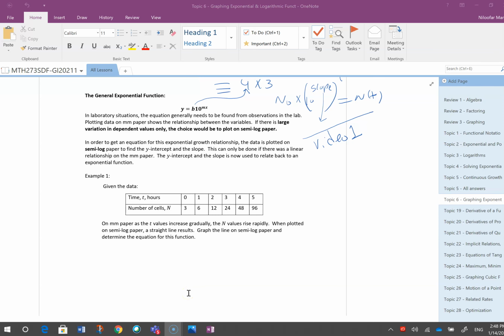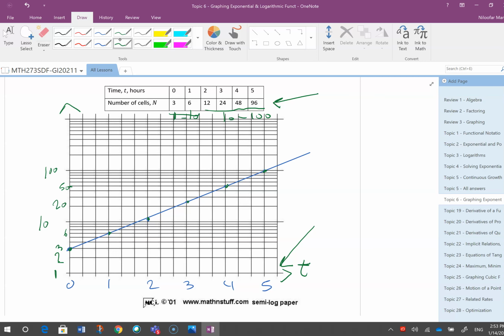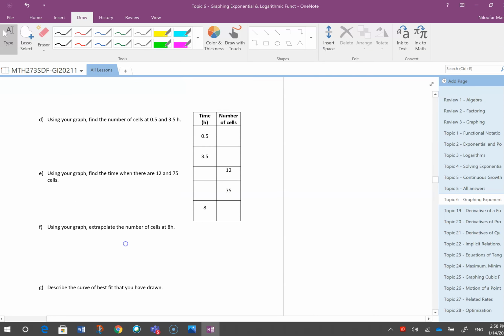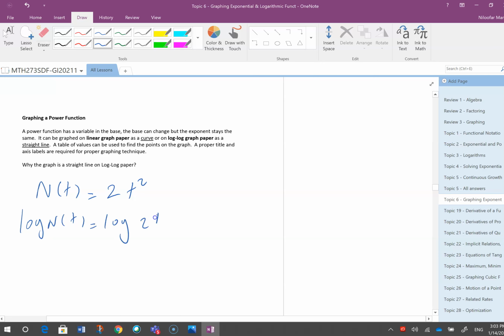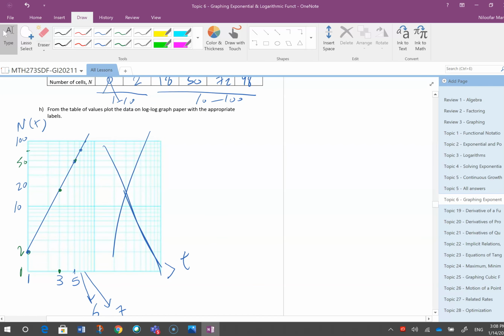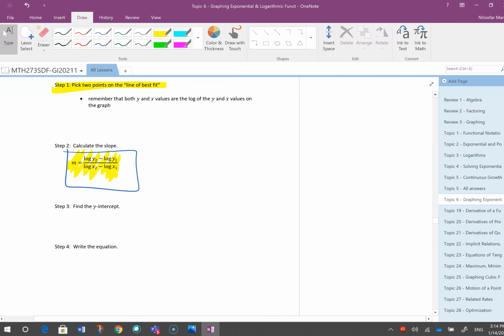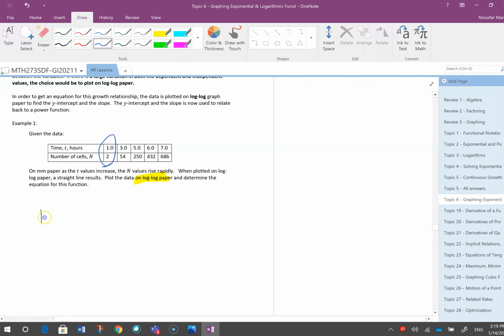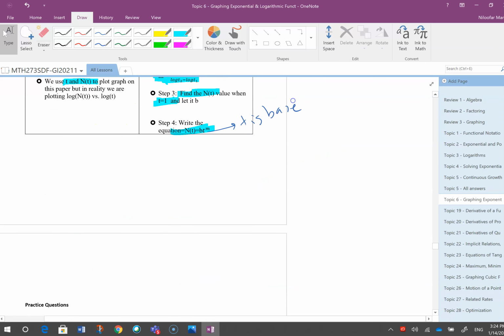MTH273 - Topic#6 - 2